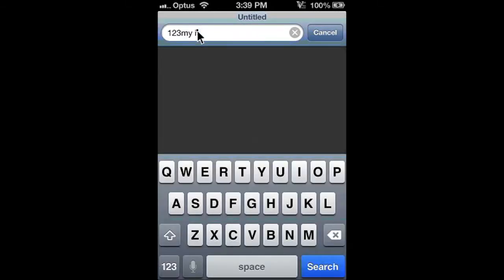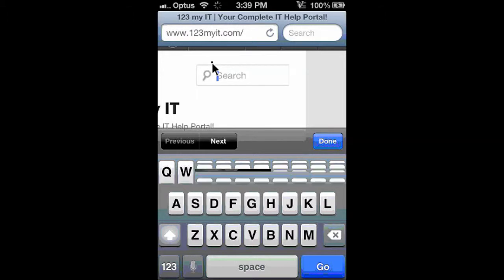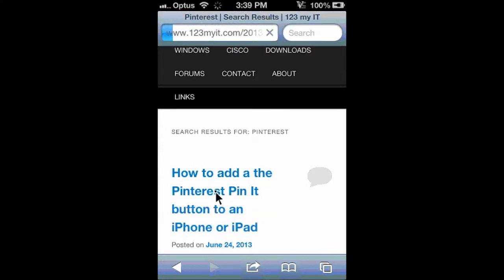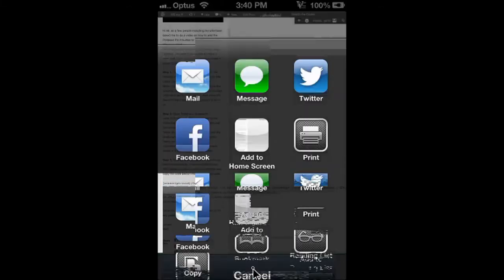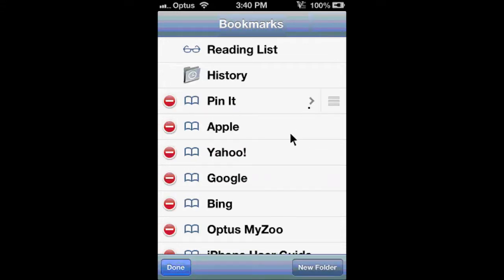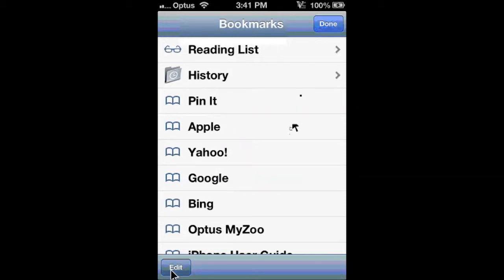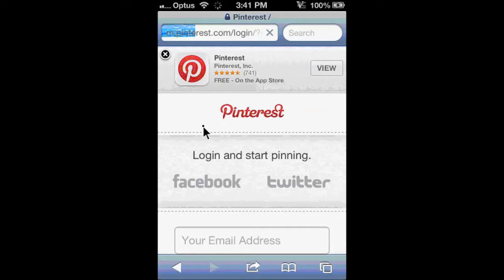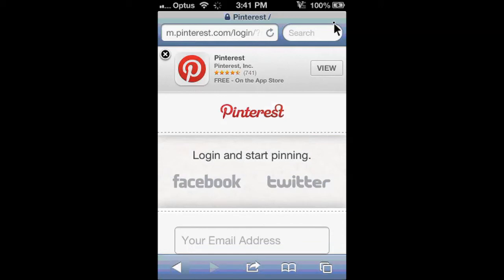How to add a the Pinterest Pin It button to your iPhone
This video will show you how to add a the Pinterest Pin It button to your iPhone.